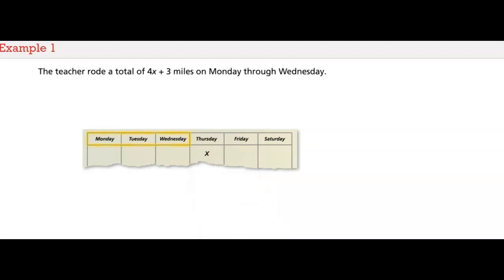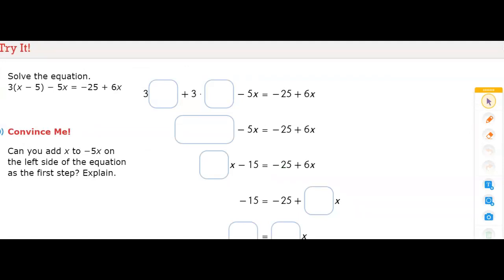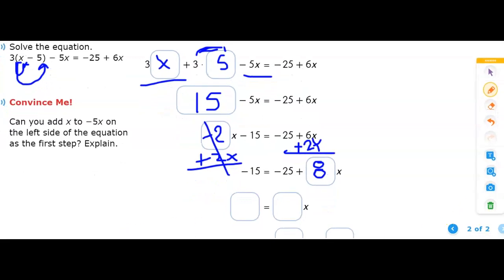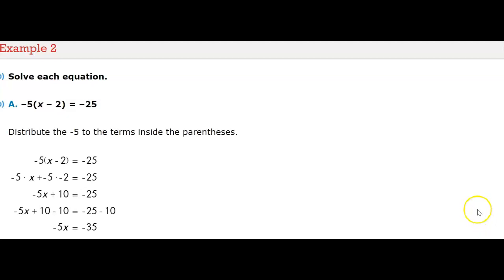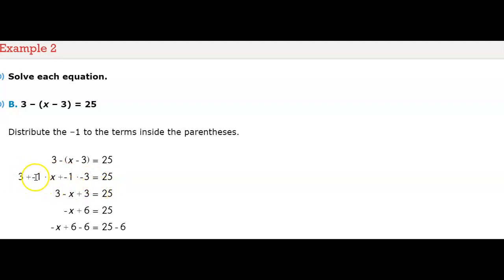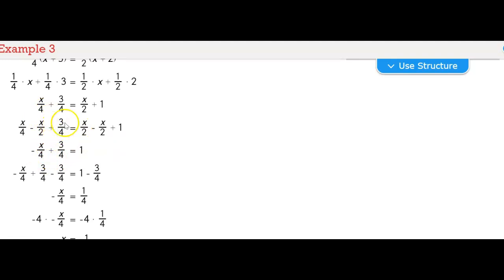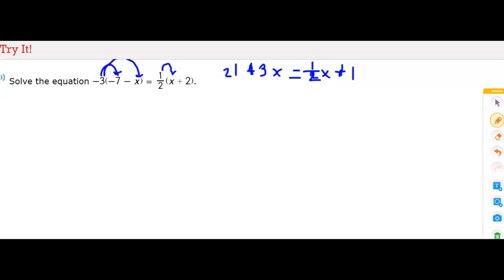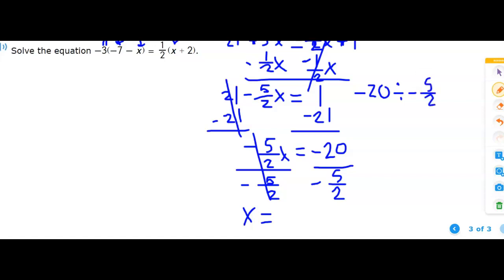3-5 Solve Multistep Equations